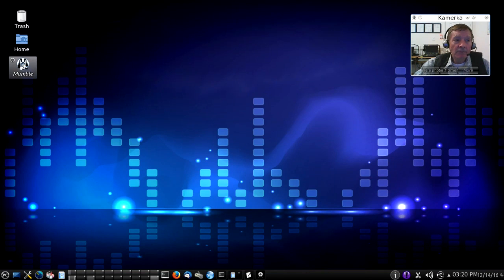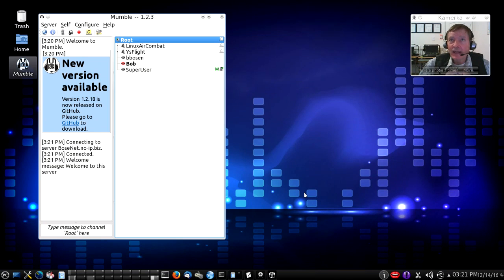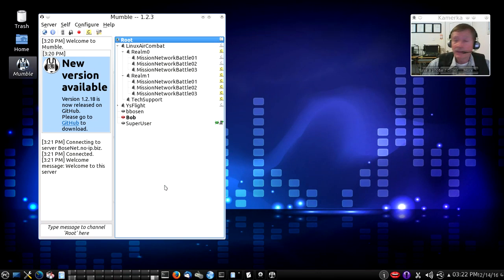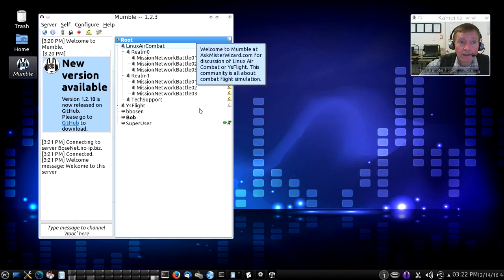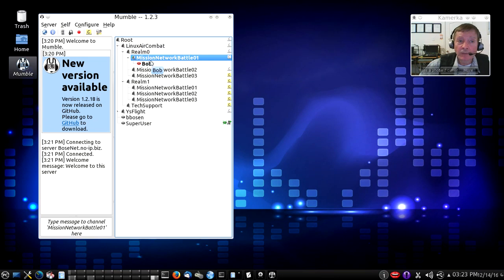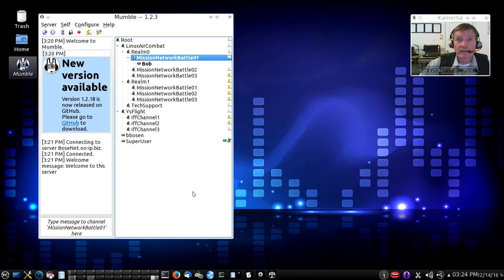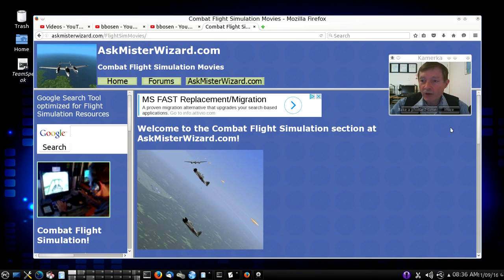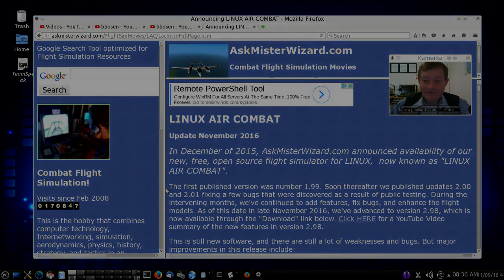Mumble VOIP: Touring The LAC Mumble Server by AskMisterWizard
"Mumble" is a free, open-source VOIP (Voice over Internet Protocol) application that allows live voice communication with other Mumble users on the worldwide Internet. It is very popular with Internet gamers and is helpful wherever groups of people need live voice communication. This video clip is part of a series of related clips that introduce Mumble and explore the steps necessary to download, install, and configure it for use. All of the examples in this series are based on modern desktop LINUX environments (circa 2016). However, all steps other than downloading and installing are essentially identical for Windows users. In order to communicate with other Mumble users, the Mumble client software must connect with an available Mumble server (known as "Murmur") somewhere on the Internet. Each Murmur server defines a separate communicating community, so it is commonplace for Mumble users to connect with one or more servers according to the VOIP community of interest. This series of videos continues with illustrations of connecting with a Mumble server hosted by AskMisterWizard.com that supports a flight simulation community with special emphasis on the free, open-source "Linux Air Combat" flight simulator.